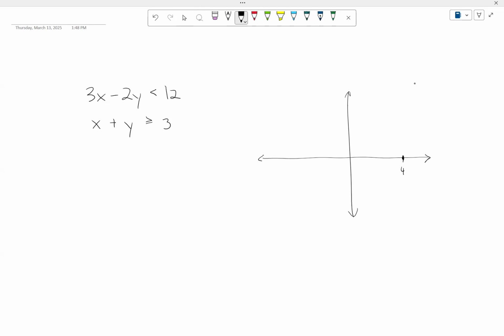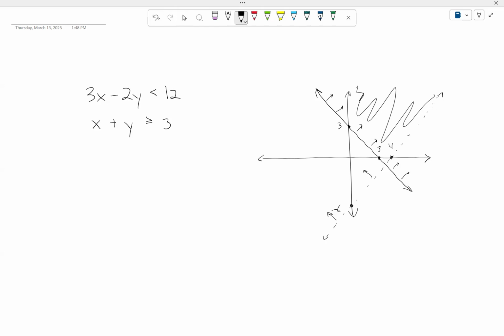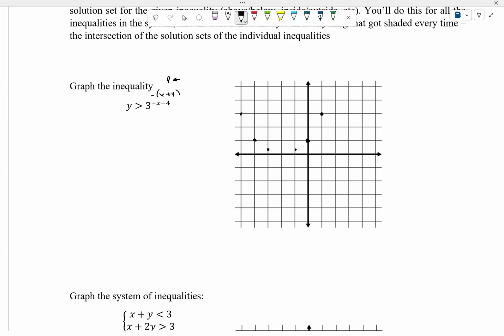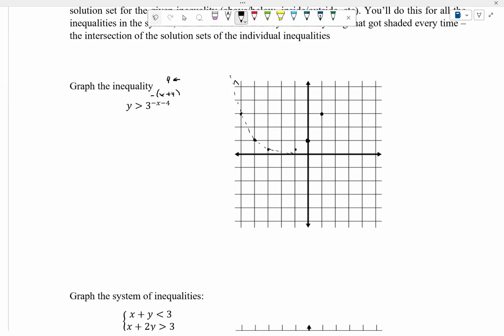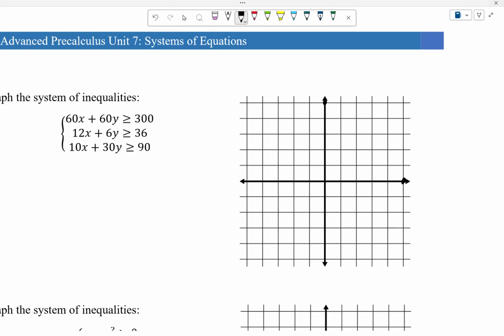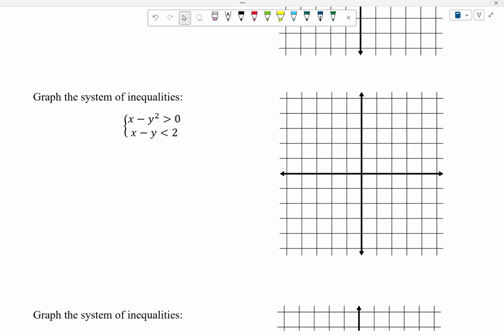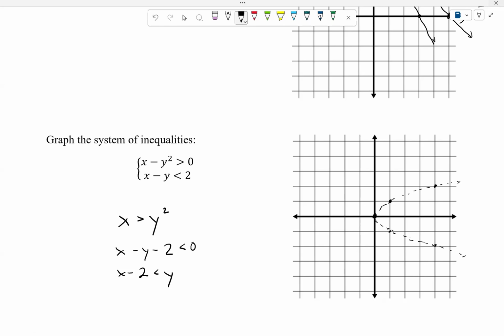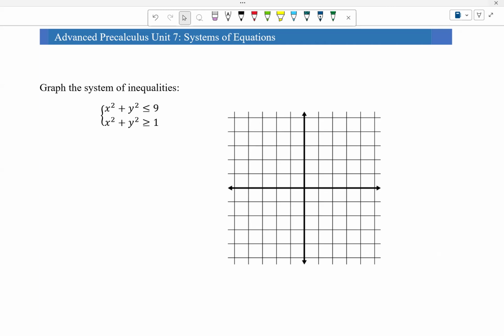Unit 7 - Systems of Inequalities